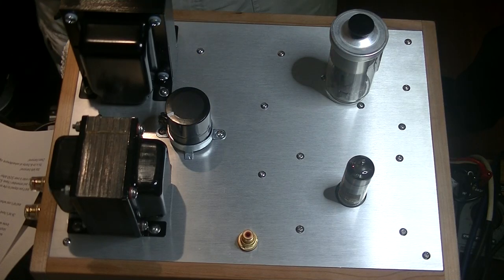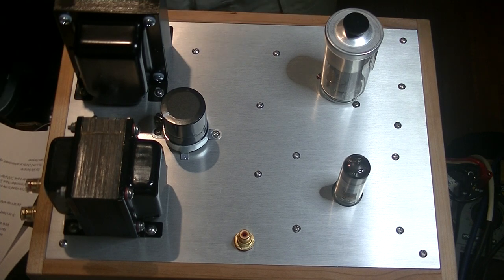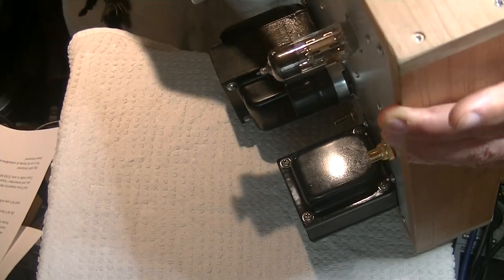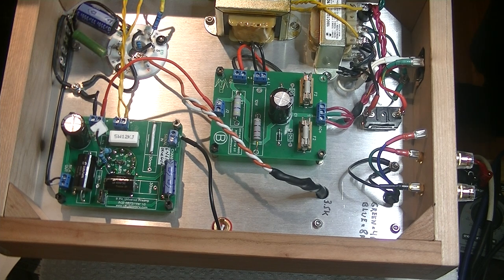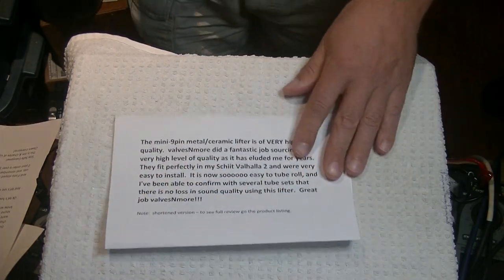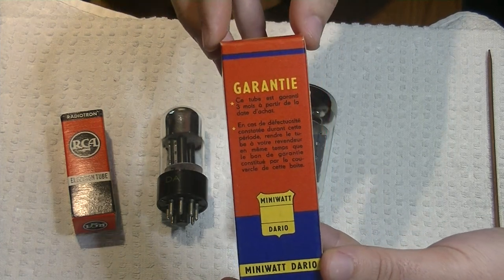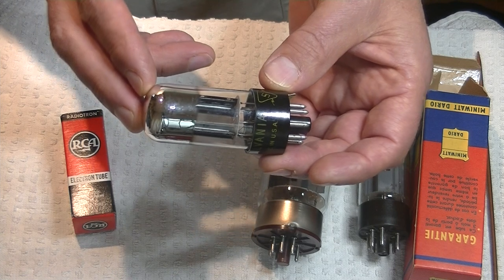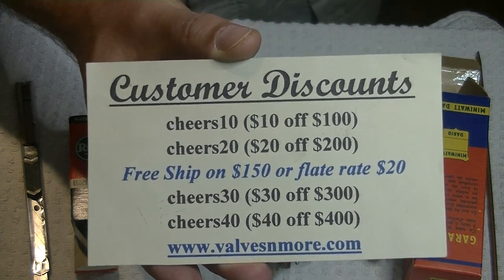Tube Lab #102 GU-50 8w Prototype Kit MonoBlock Amp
A first look at this wonderful sounding mono block.